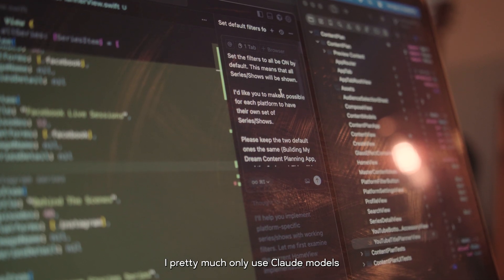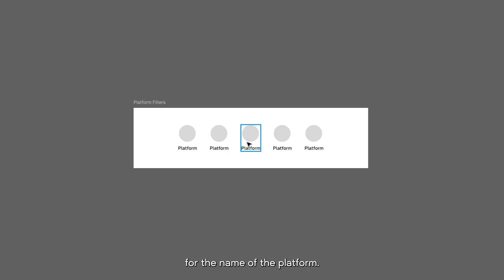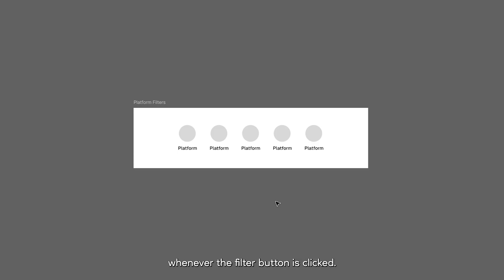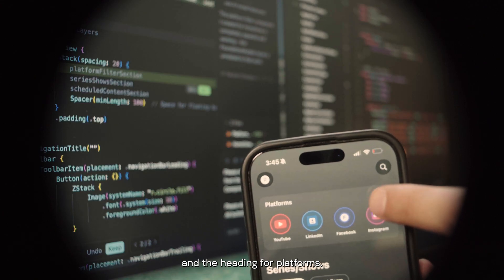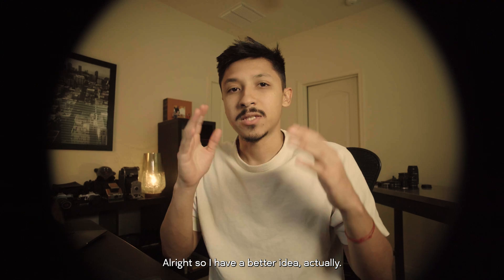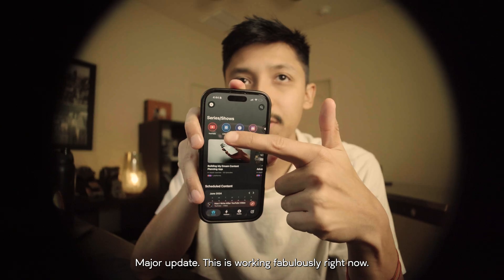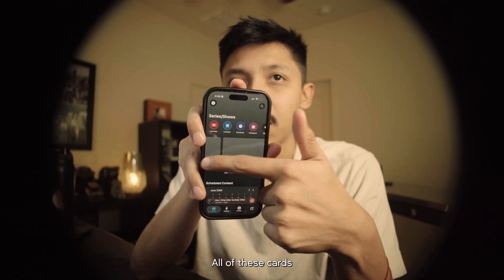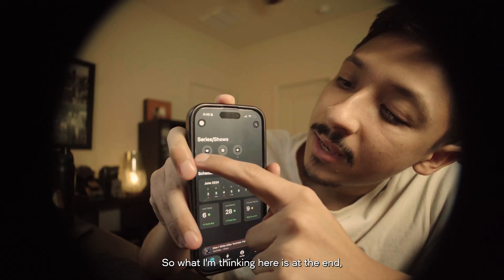Designing with Claude Sonnet 4.5 For The First Time